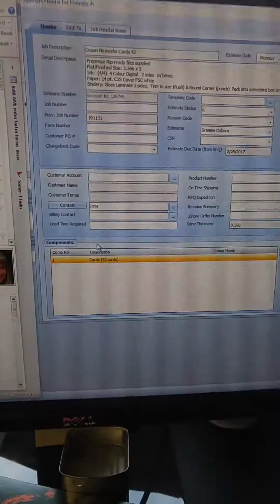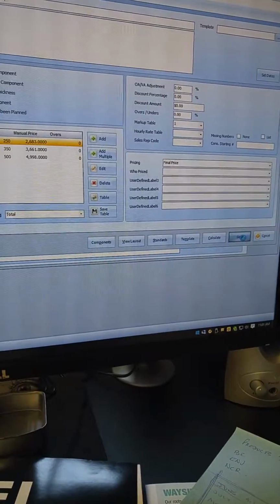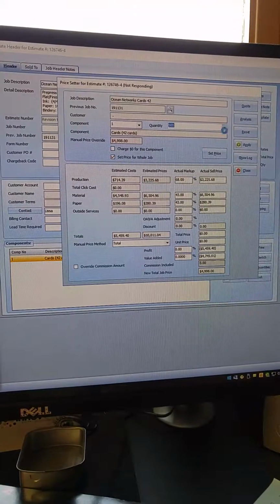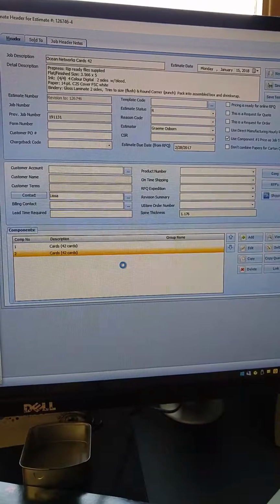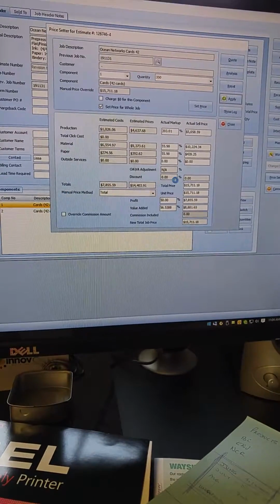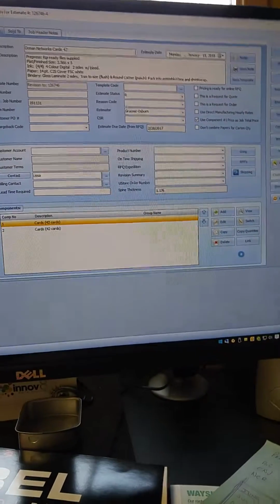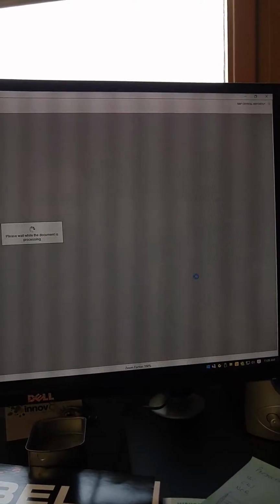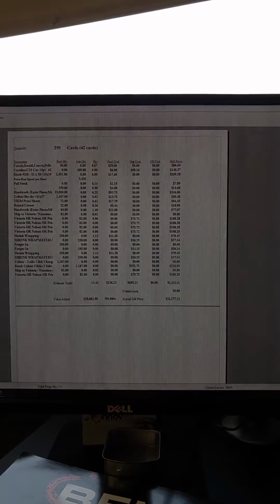VB6 charges duplicating